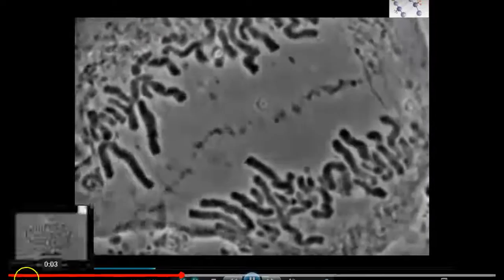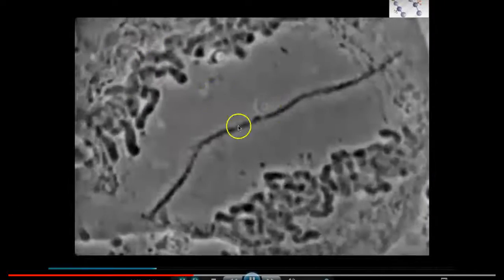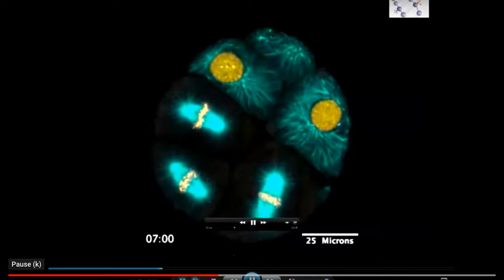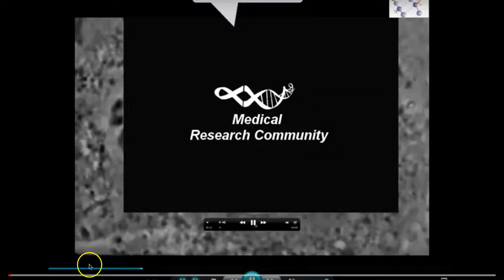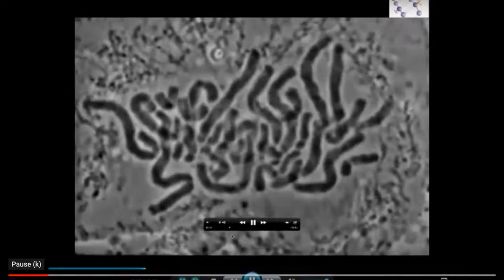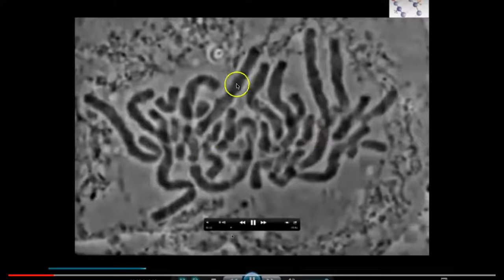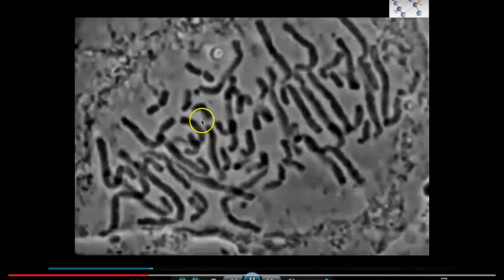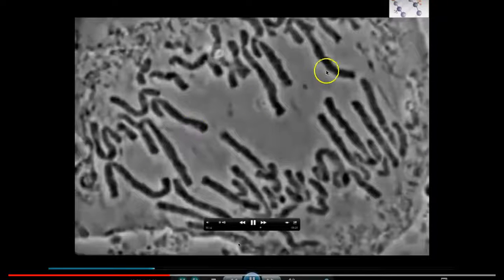Ms. Phillips intro to cell division - mitosis